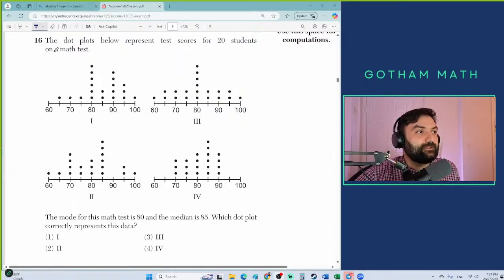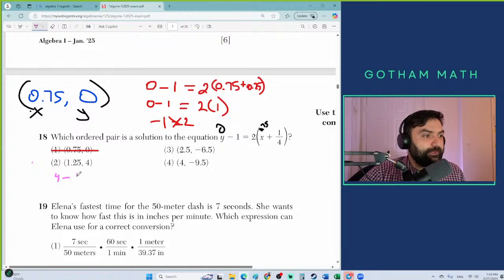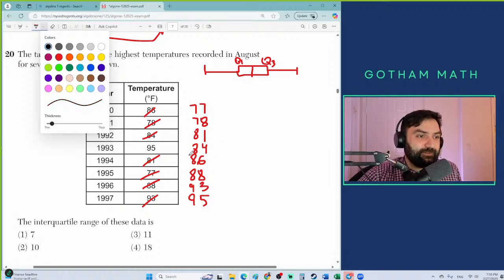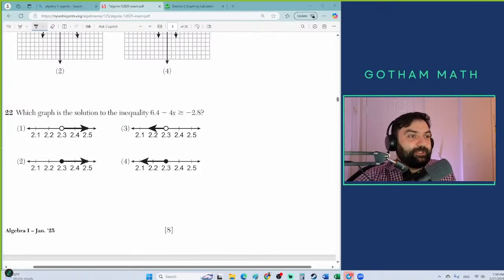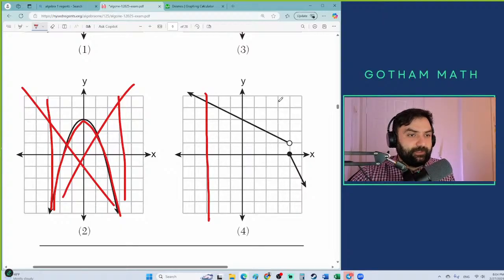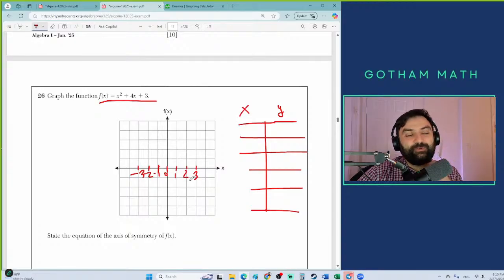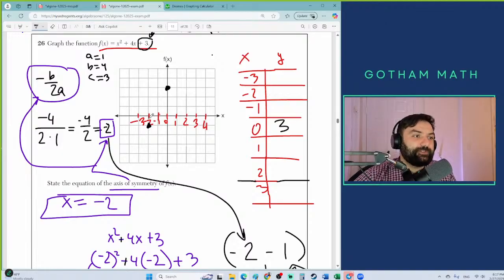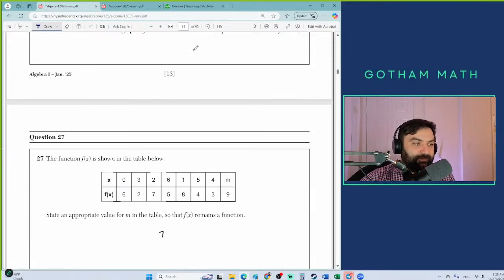January 2025 ALGEBRA 1 REGENTS - PART 2